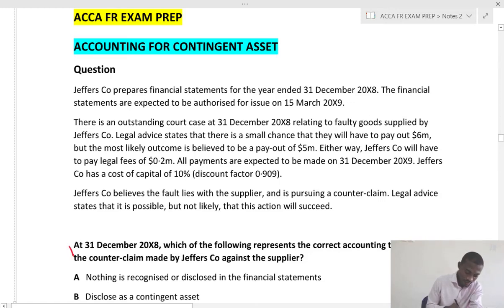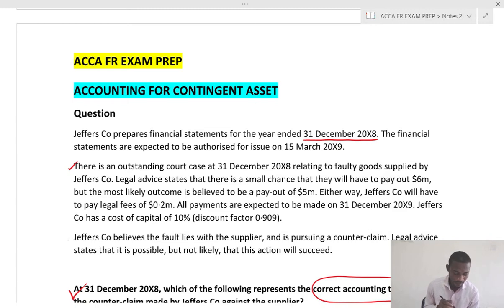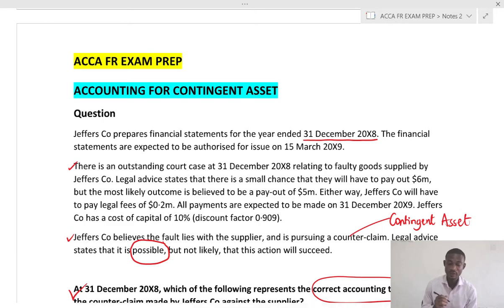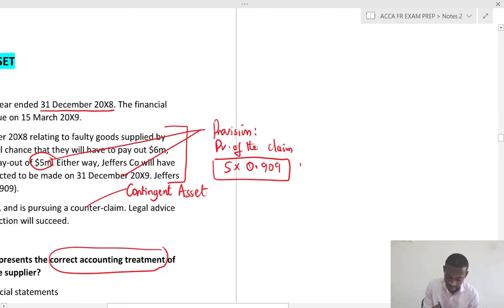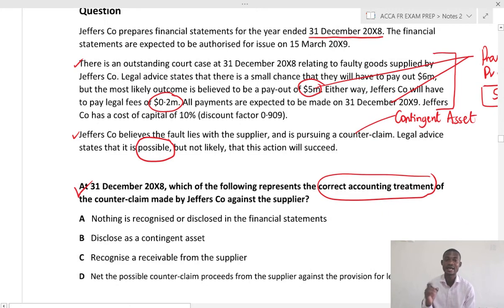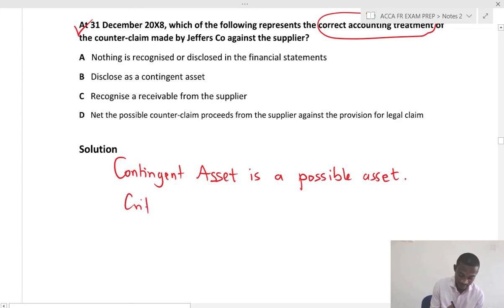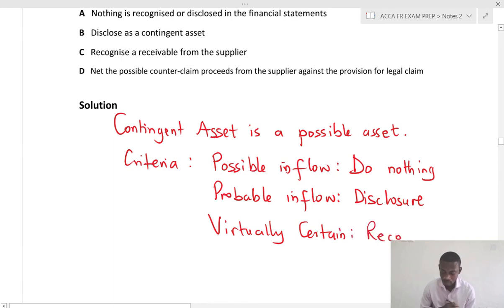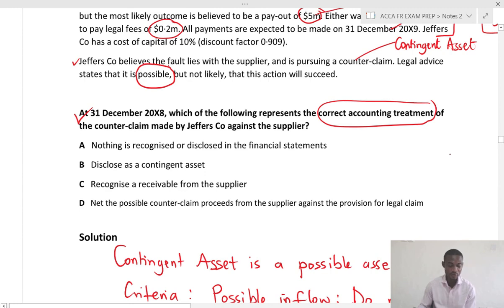Contingent Asset Treatment